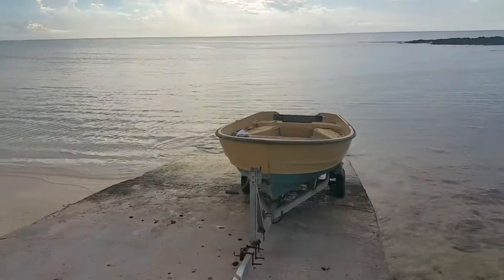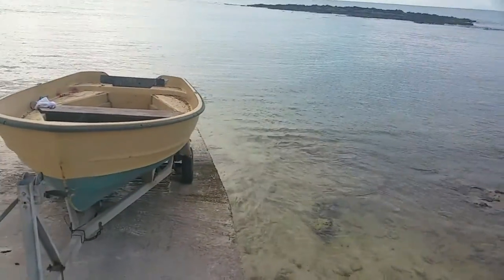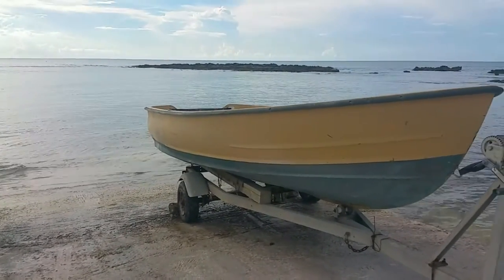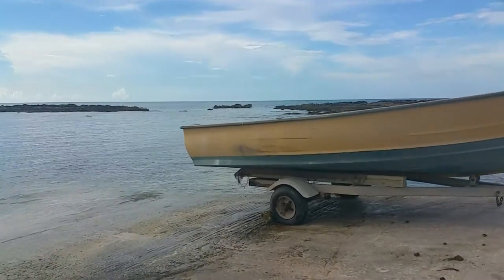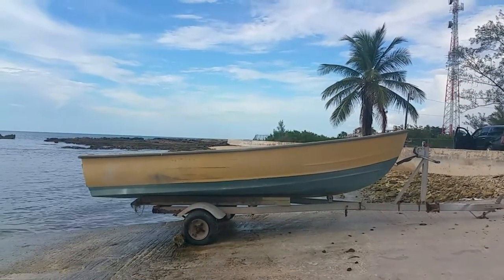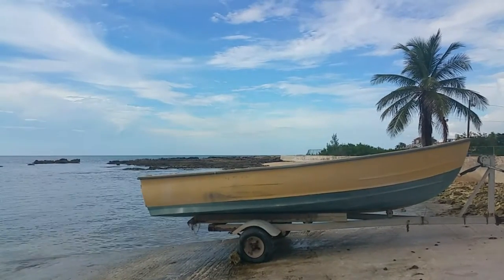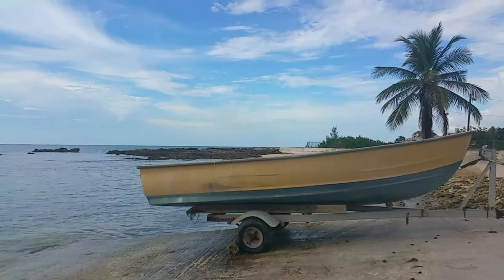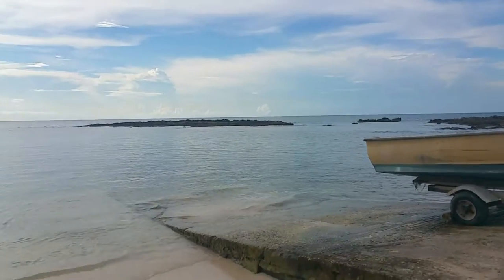Bahamas Photo Shorts - The Fishing Boat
Learn how to take better pictures with your mobile phone by following along with this short tutorial on how I capture images with my mobile phone.